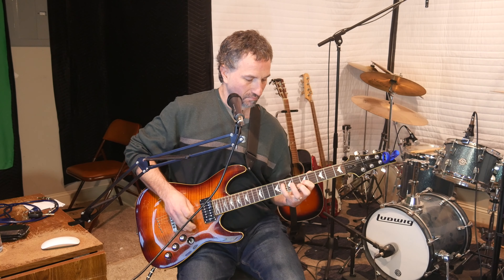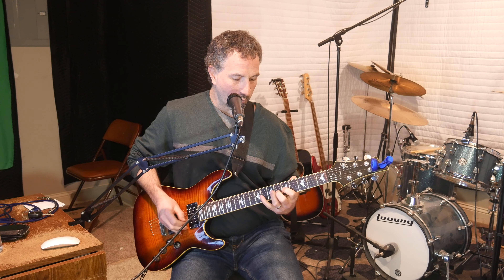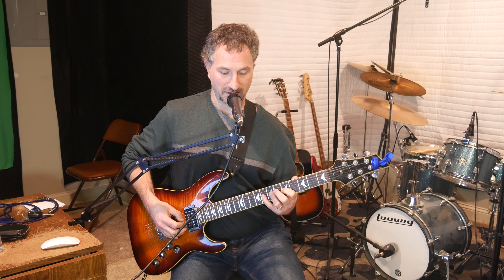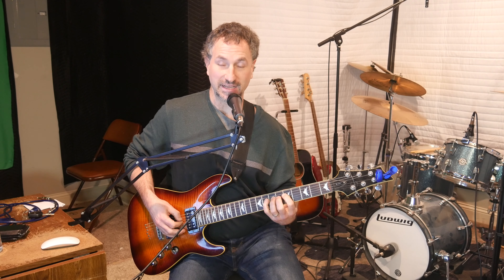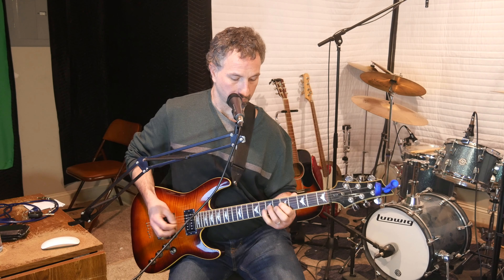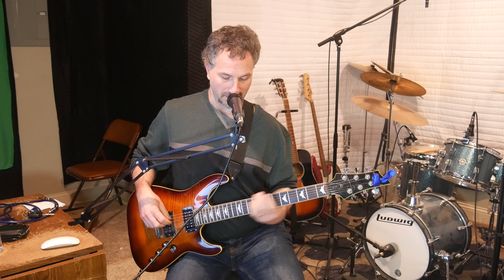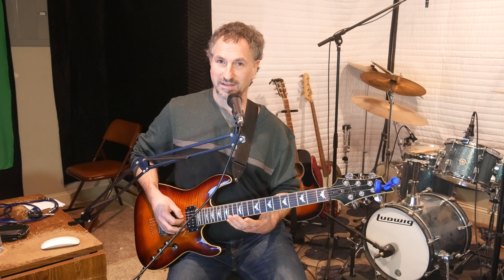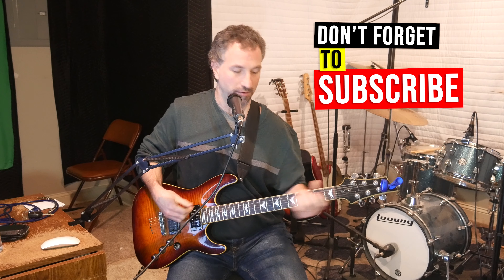How to Play a Killer Randy Rhoads Lick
In this video, I show how to play a killer Randy Rhoads lick from the song, "Mr Crowley".